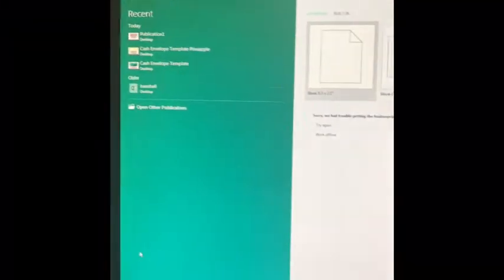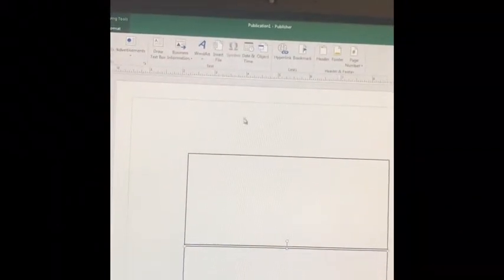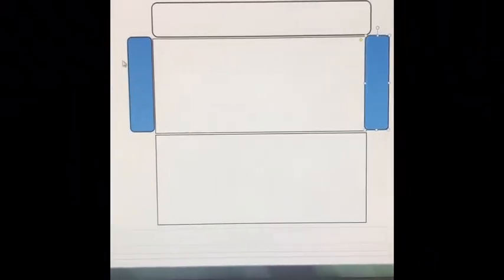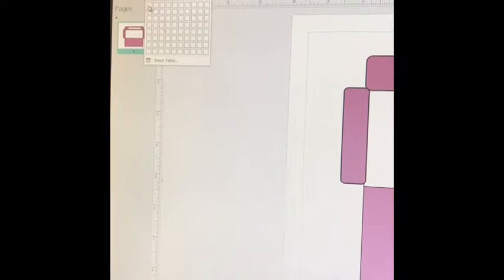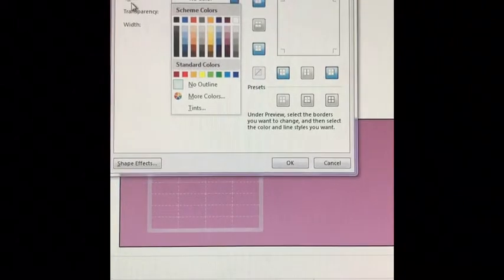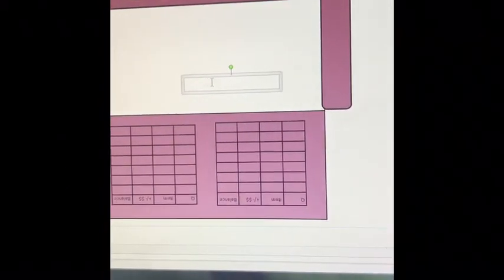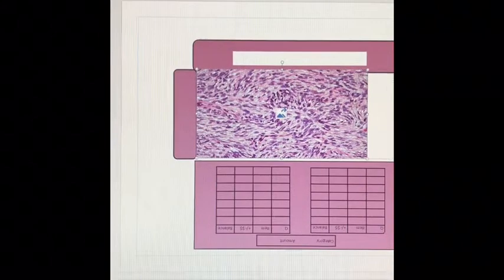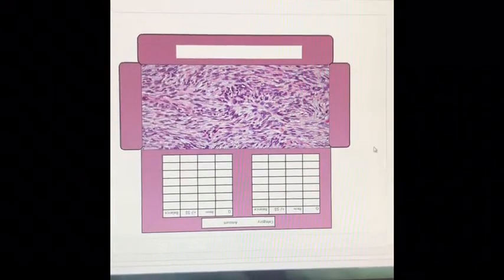How to Make Cash Envelopes on Microsoft Publisher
In this step by step tutorial I teach you how to make cash envelopes using Microsoft Publisher. You will be able to create and design your own cash envelopes while printing them from the comfort of your home.